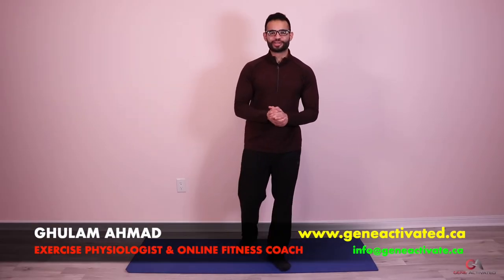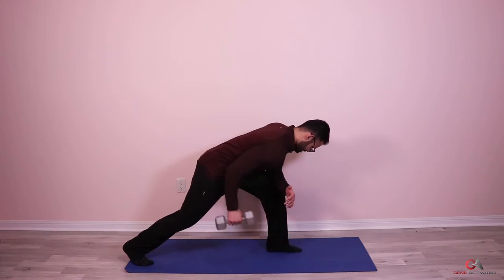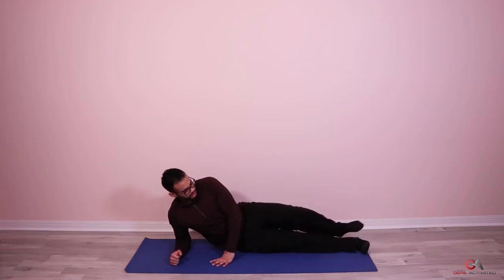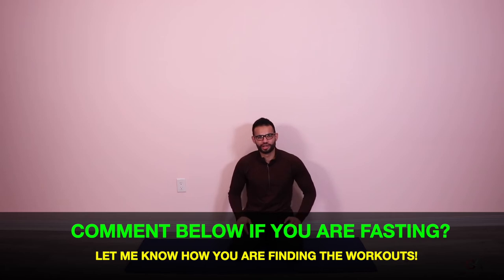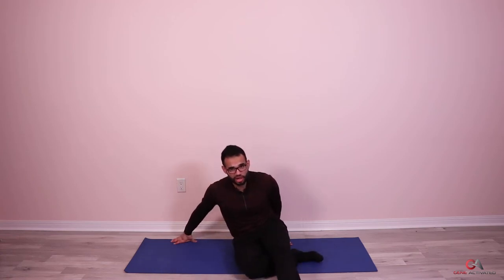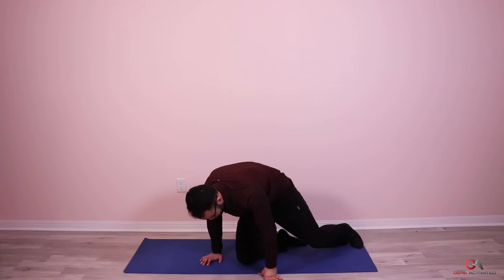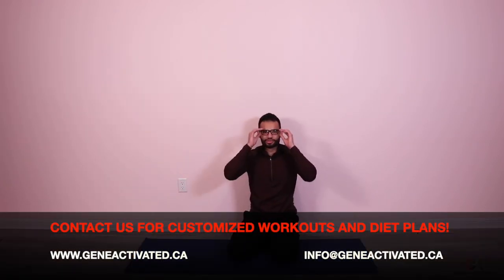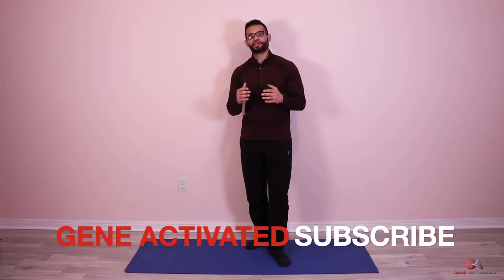DAY 9 | Ramadan Fat Loss Workouts At Home! 15-20 Mins! (Gene Activated)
Ramadan Fat loss Workouts for beginners. These Ramadan workouts for fat loss are for MEN and WOMEN who are looking to lose weight in Ramadan and maximize the health benefits of Intermittent Fasting!

WORKOUT STARTS at 1:05

1. Cross Runs: 3 Sets, 25 reps
2. One Arm Row:  3 sets, 10-12 reps / arm
3. Side Plank: 3 sets, 15 sec / side
4. Side lying Leg Raises: 3 sets, 20 reps
5. Bird Dog: 3 sets, 10 reps/ side

Stretch: QL Stretch

Share this workout with your family and friends so they can also benefit from these workouts!